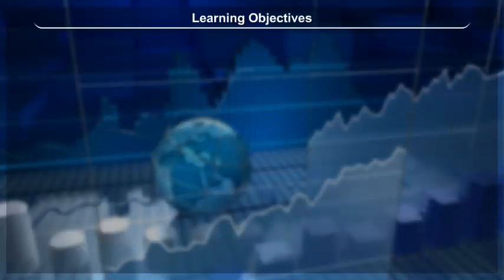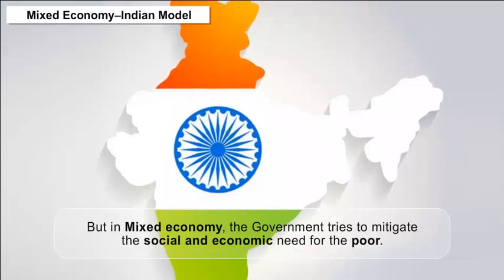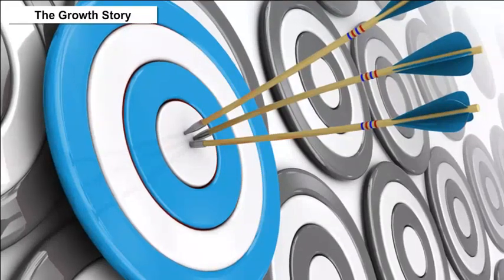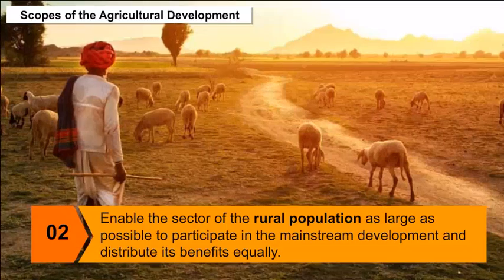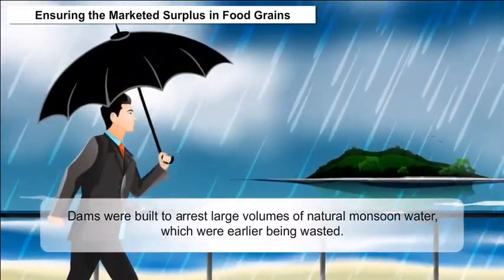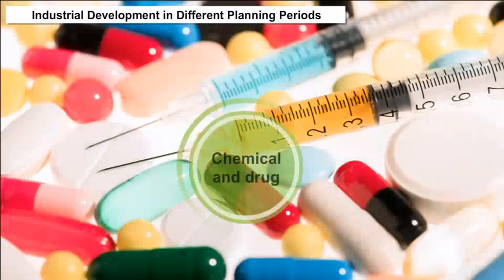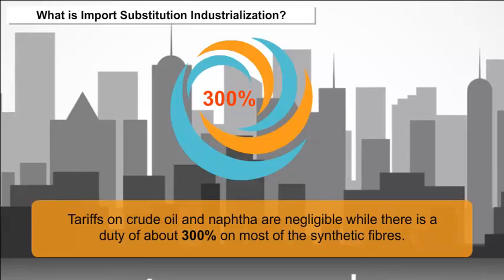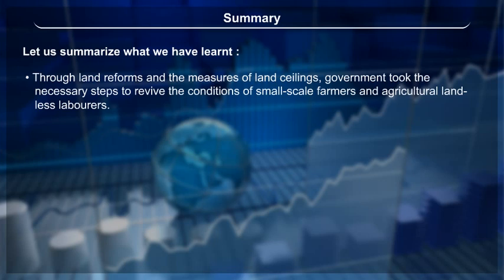2 Indian Economy 1950 1990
12th Class Indian Economics & Development in English